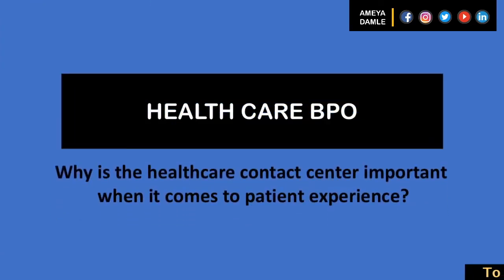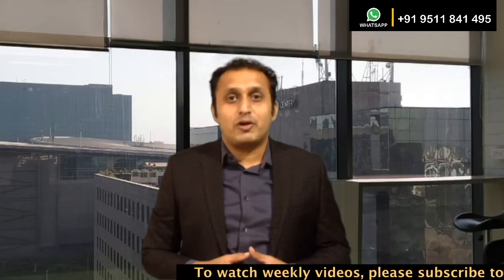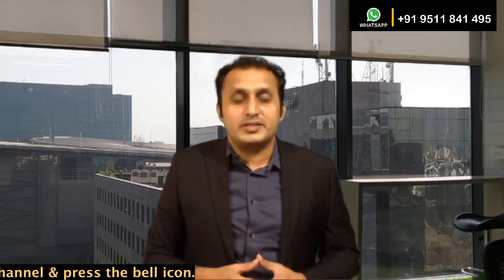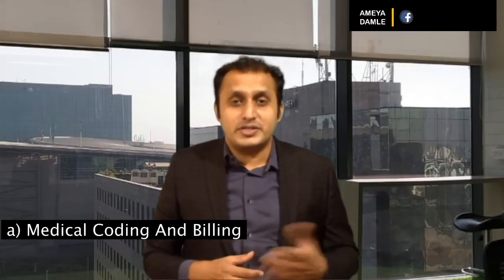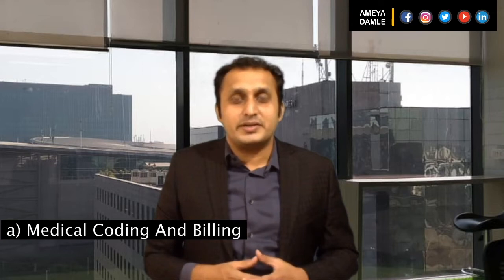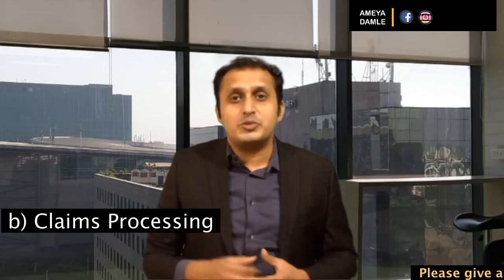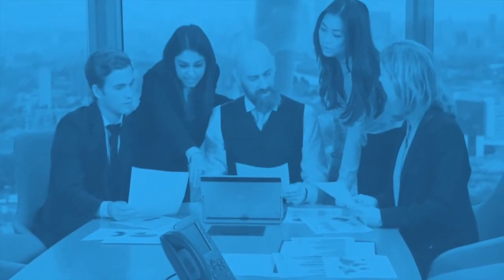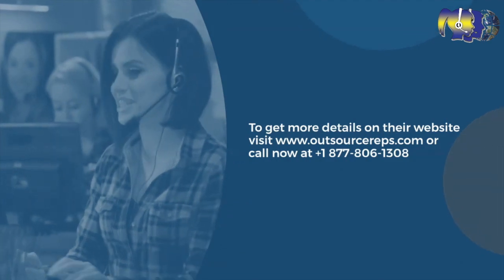Healthcare Business Process Outsourcing | OutsourceReps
Why is the healthcare contact center important when it comes to patient experience?

A health care call center helps ensure that every patient is set on a positive path. Patients today have options. They can always find another provider. That’s why, on the phone, every interaction must be perfect. If patients have an urgent need, they should get an appointment the same day. A quality call center will work with patients to make sure their experience is positive. In the healthcare industry, every phone call is important. Companies that fail to train employees could deliver bad service and meet patient's expectations.

The most important benefits contact centers bring to the healthcare industry are

• Improved access to patients
• Increasing patient satisfaction and retention
• Improve scheduling convenience for patients
• Reduce costs associated with healthcare support